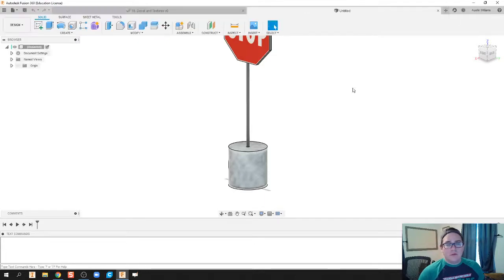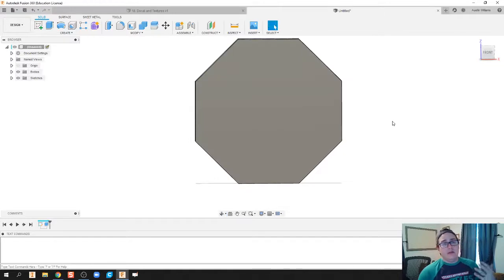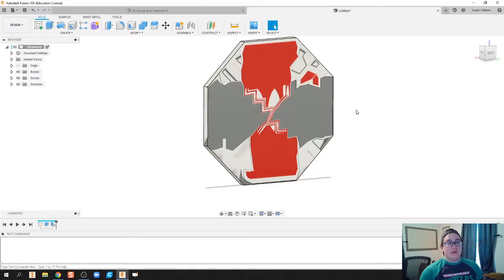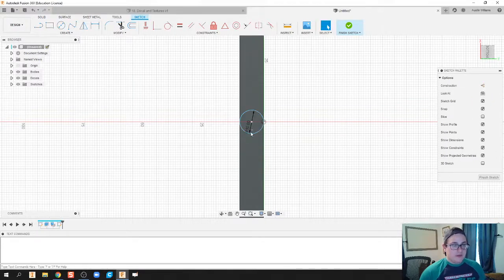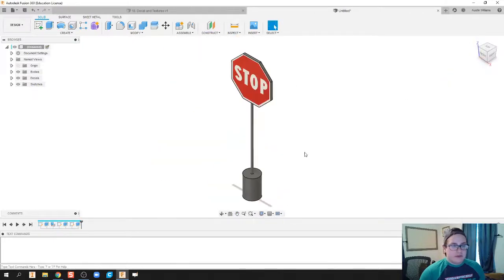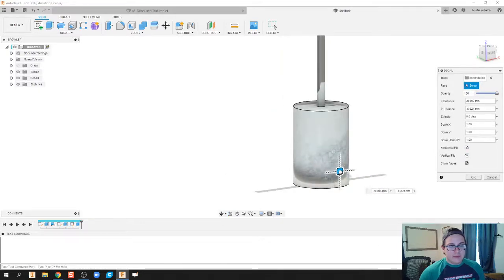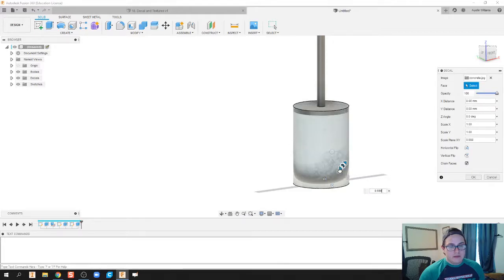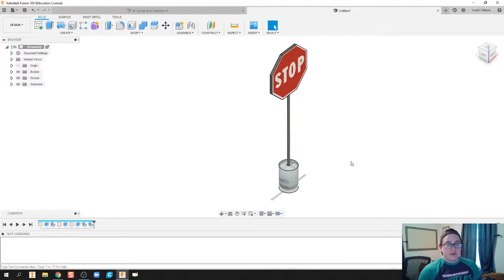Decals and Textures - Day 18 of 100 Autodesk Fusion 360 Journey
The use of these videos is to guide a self-taught individual on how to use Autodesk Fusion in an engineering classroom. This video teaches you how to use the decal feature to reuse real-life textures from pictures.